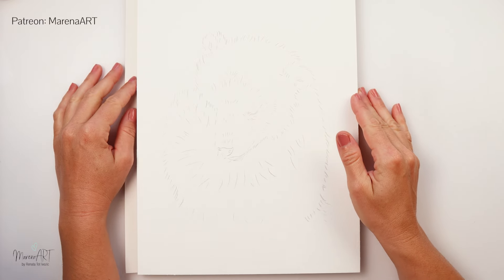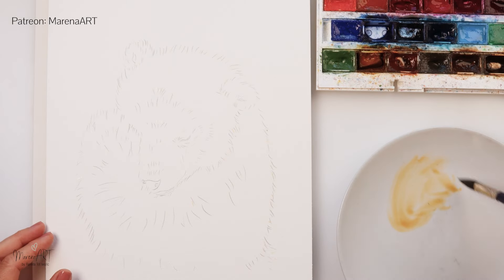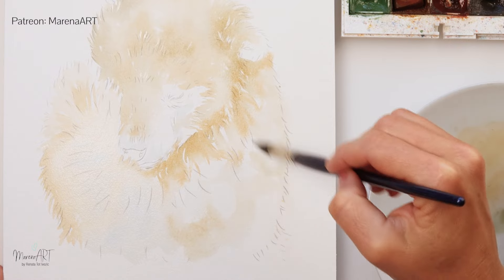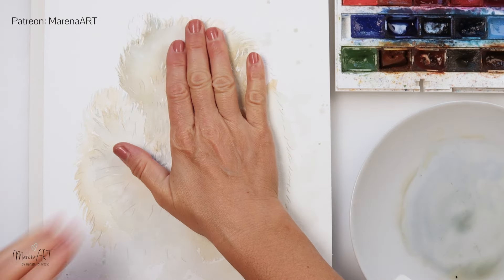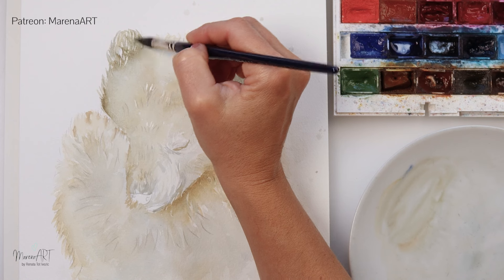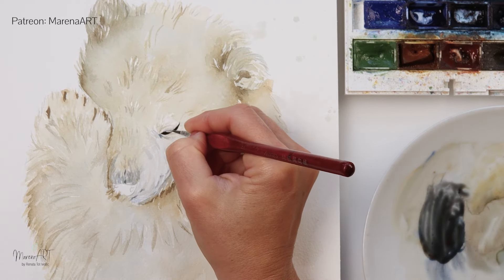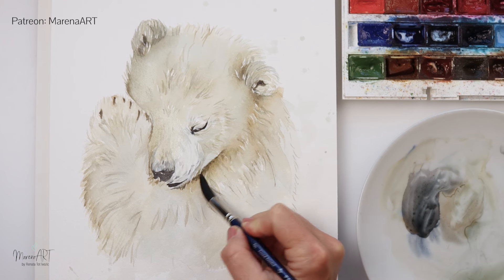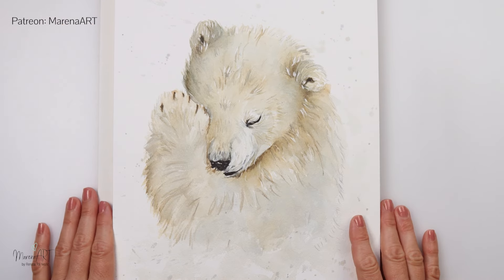Watercolor polar bear sleeping cub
In this video I will show you how I painted this cute little cub.

To paint it I used:
***Paper:
Centenaire cold-pressed watercolor paper, 100% cotton, 300gsm /140lb, size 23x31 cm / 9x12.2 ins

***Watercolors:
White Nights - Raw sienna, Burnt sienna, Indanthrene blue, Burnt umber

***Brushes:
Panart Mop round No 8
Raphael round No 8
No name detail brush

Renata